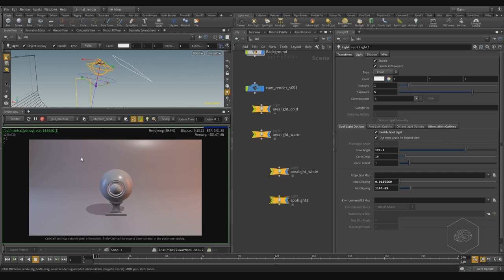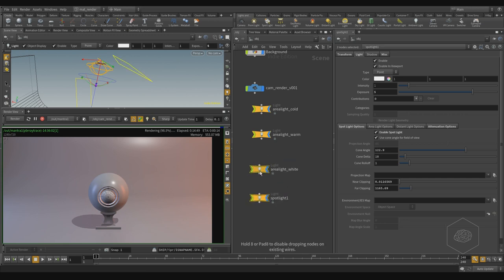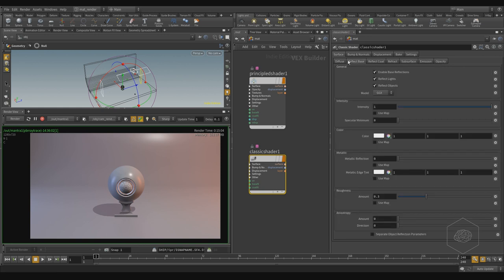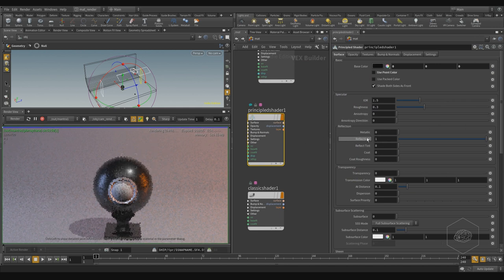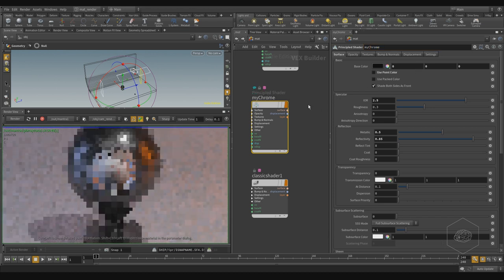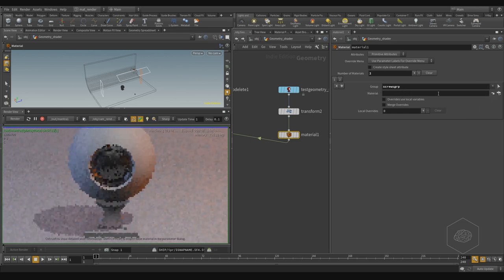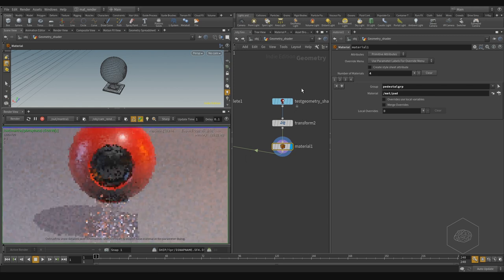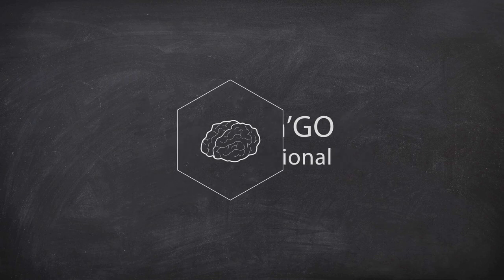VFX'n'GO - Houdini Rocks - Volume 2 - Lesson 15 - Rendering an object in design style - part 3